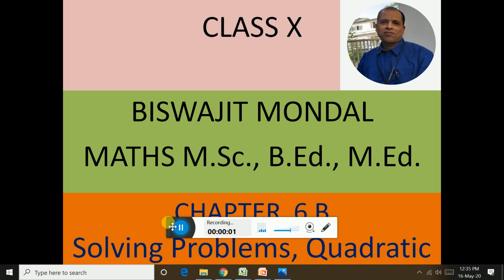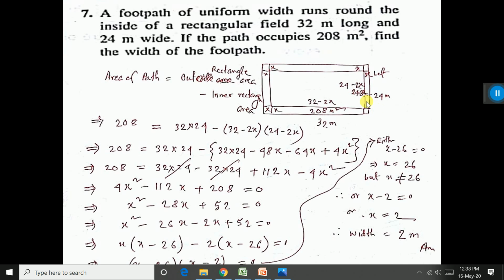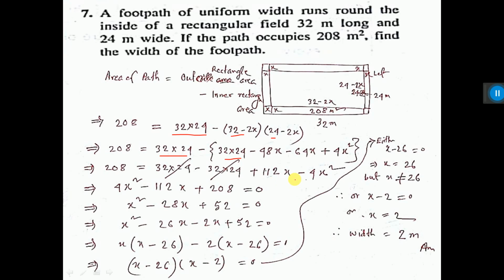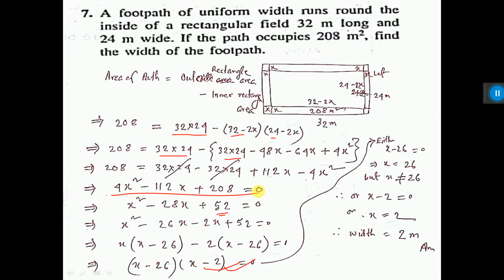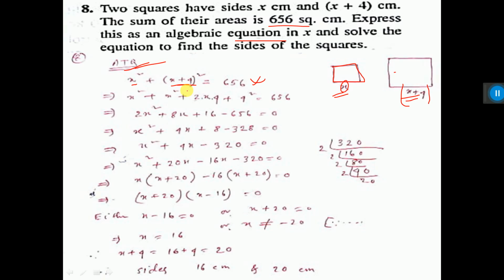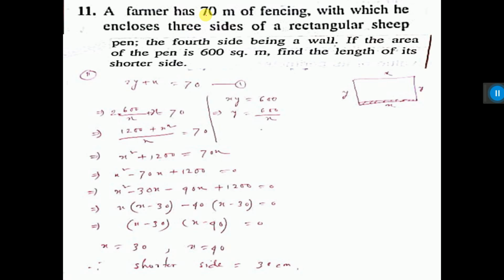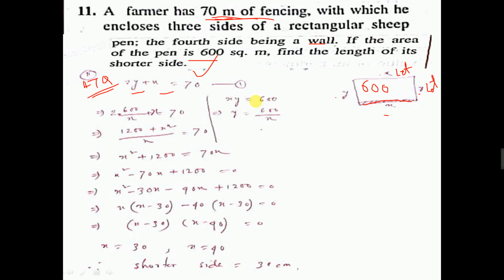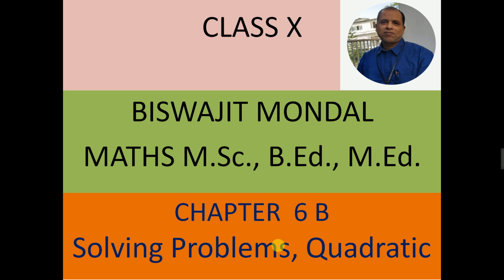SOLVING PROBLEM 6B NO 7,8,11